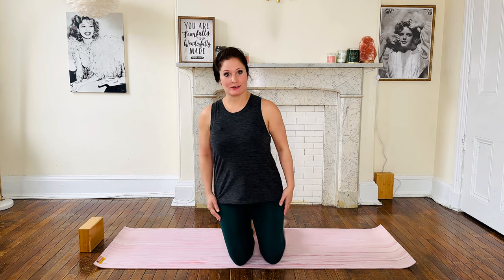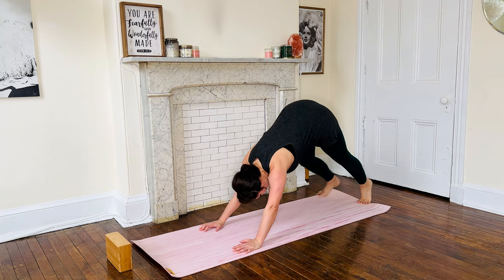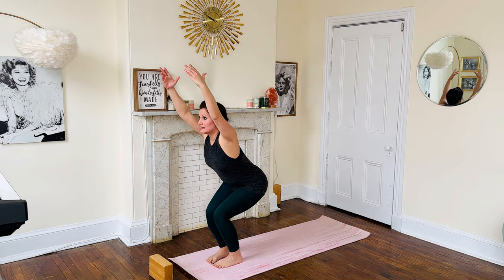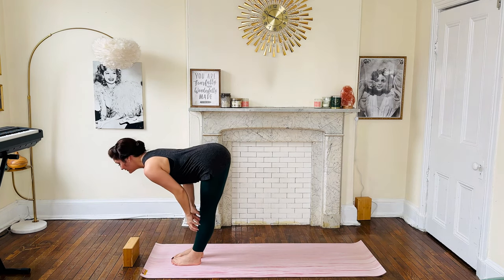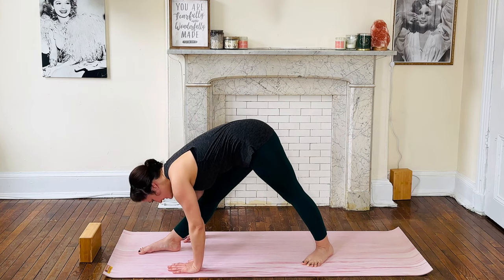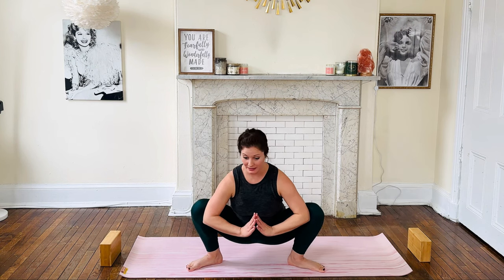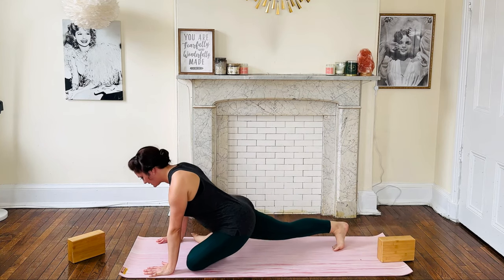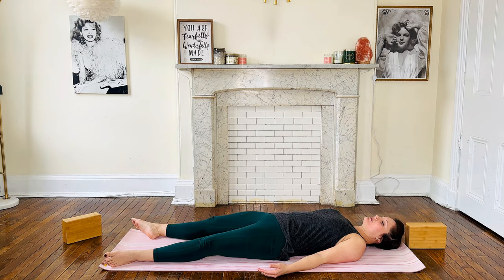45 Minute Full Body Yoga | Intermediate Flow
Power up your day with this 45 minute full body yoga session, set to relaxing music.

Thank you to the composers below for the calming music!

Flames
Music from Uppbeat (free for Creators!)